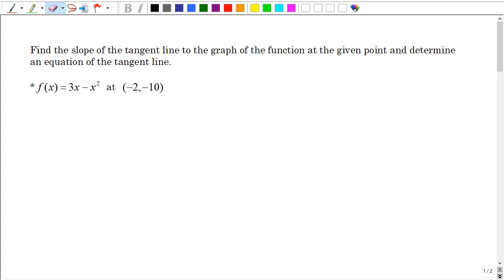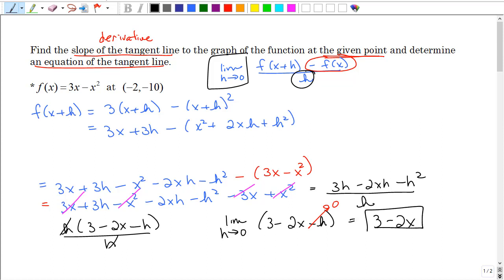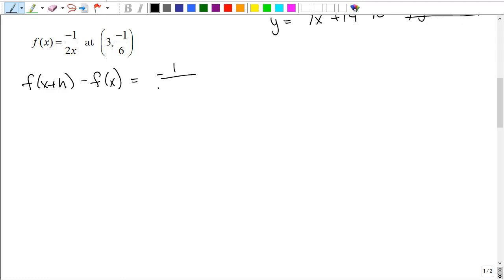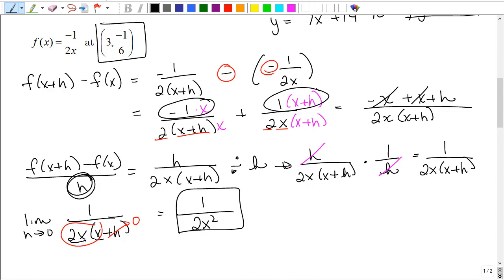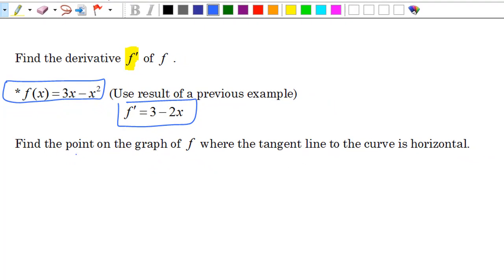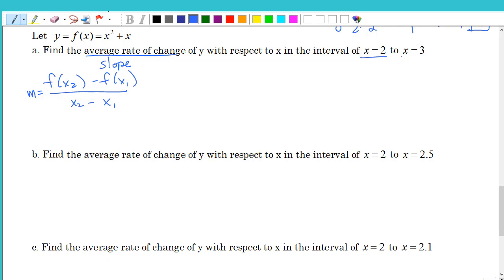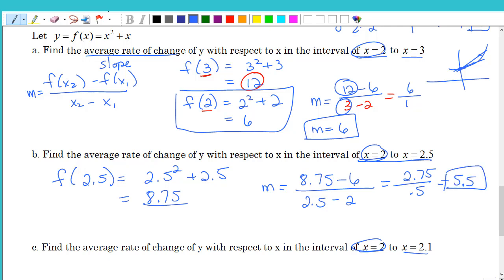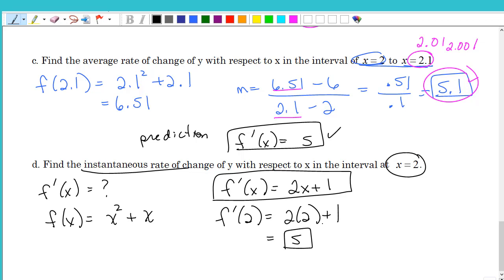2 6 Definition of Derivative Part 2 new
Finding equations of tangent lines at a given point.
Finding where the tangent line is horizontal
Finding the average rate of change.